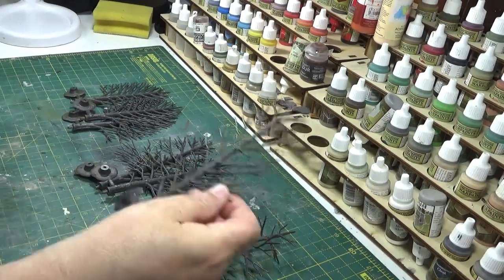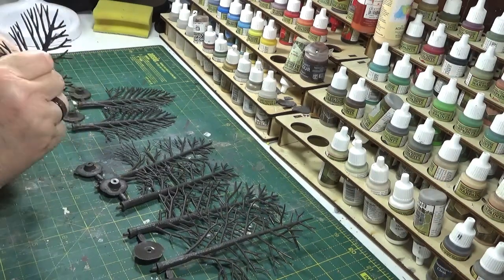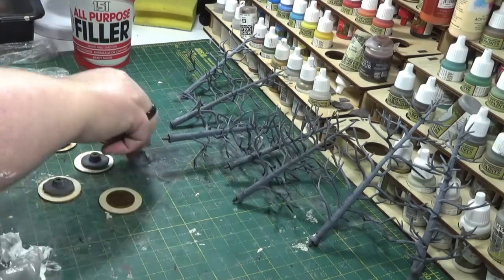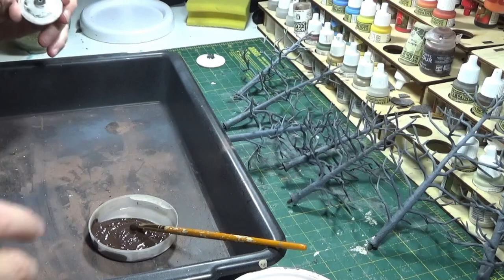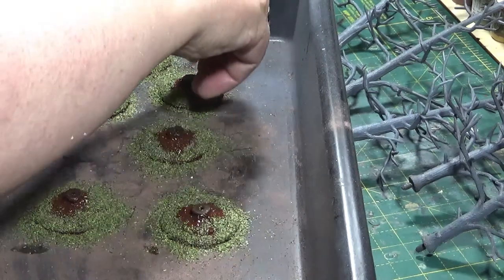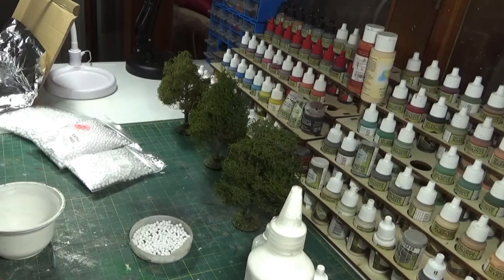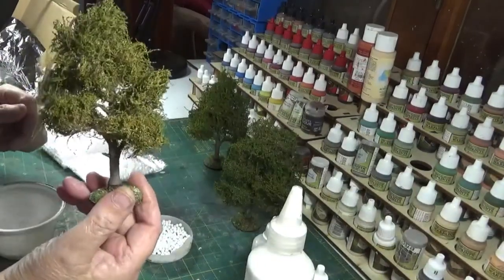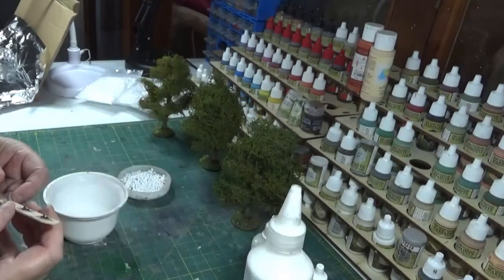Making Deciduous Trees & Apple Trees using Woodland Scenic Tree Armatures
This week I’ve been making deciduous trees and apple trees using  some Woodland Scenic tree armatures. I wanted to make them very robust for plenty of game play as some were for my lovely Great Nephews and their train layout.